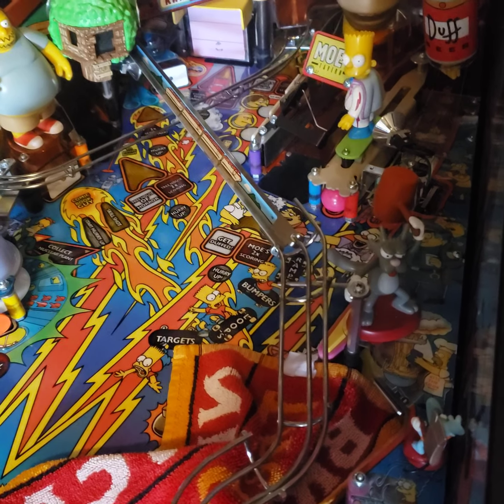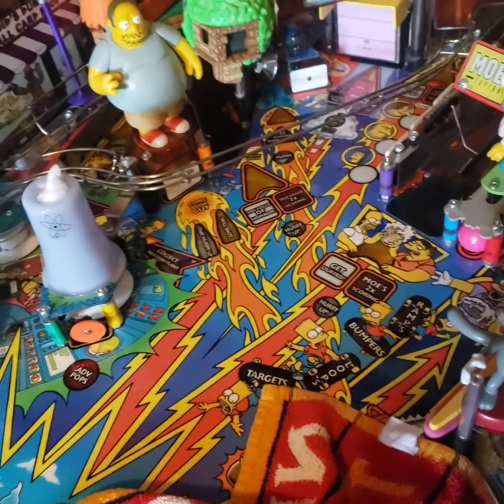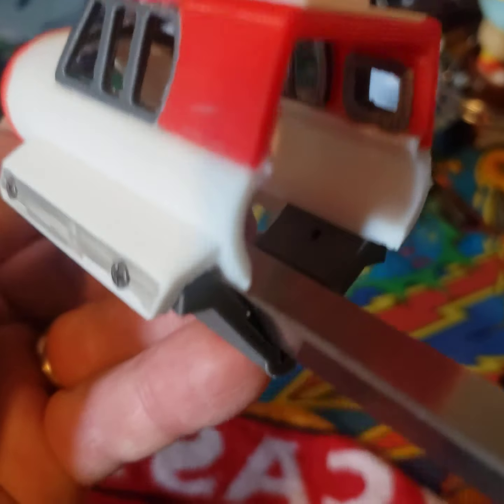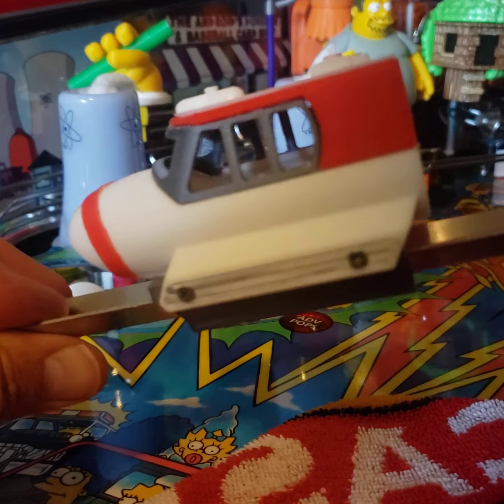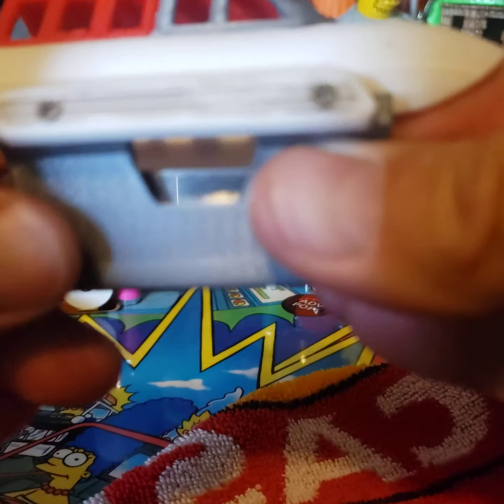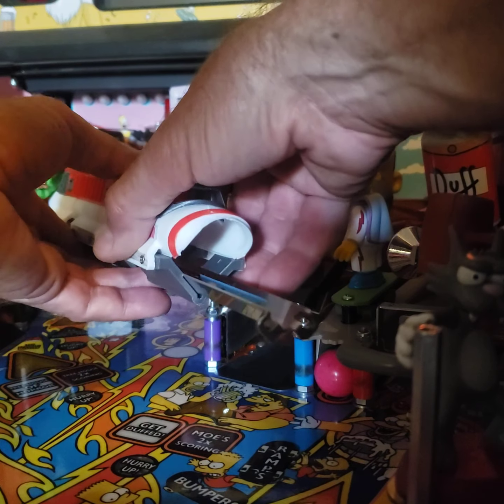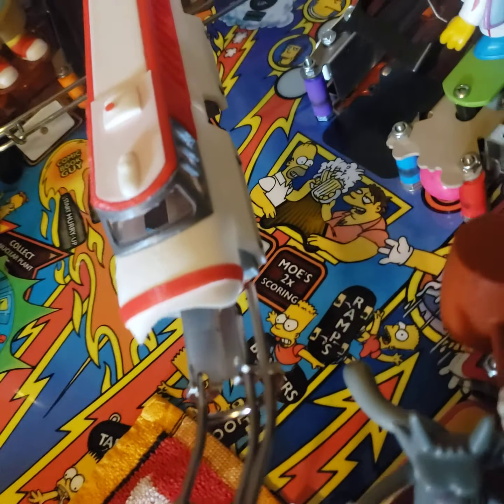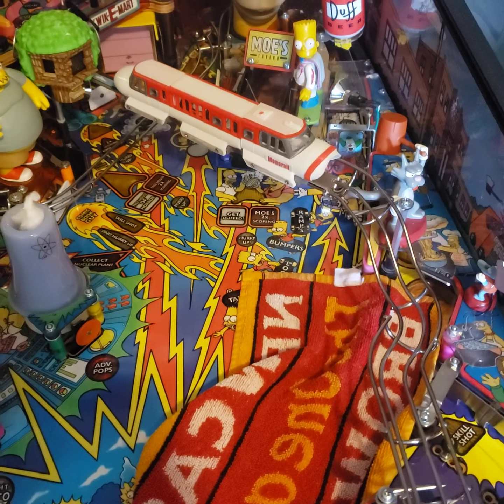TSPP Monorail mod install